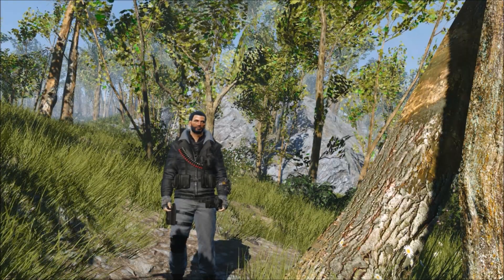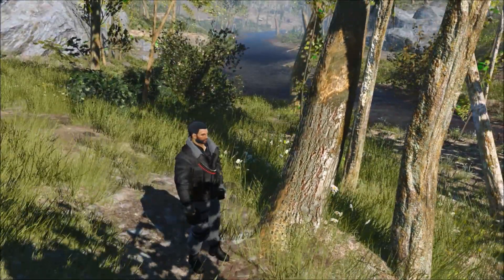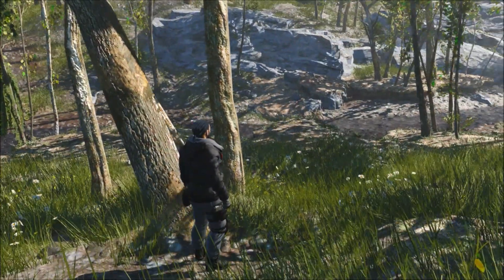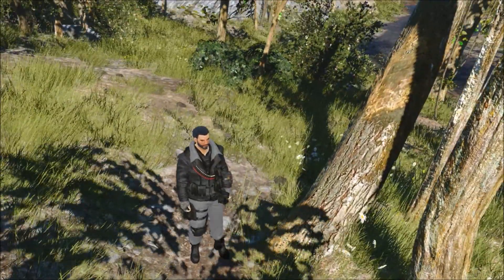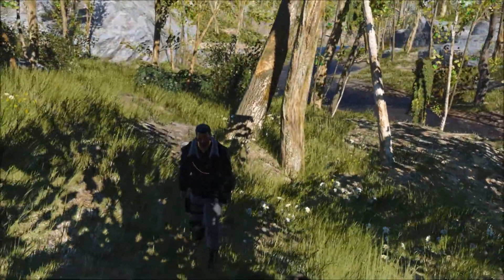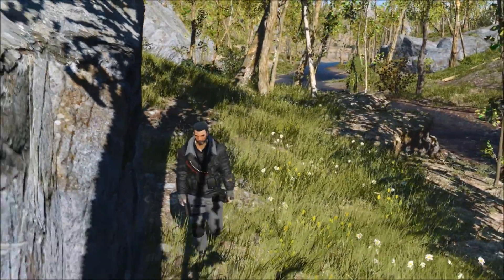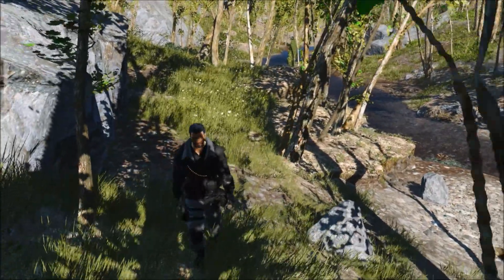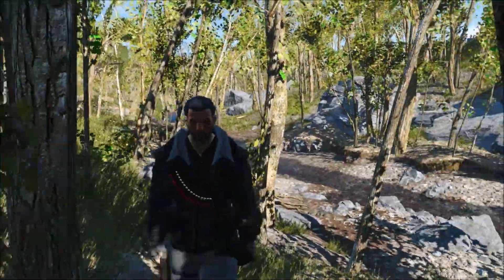Fallout 4 Mod Showcase #13 Grasslands Showcase! " Fallout 4 Best Enviromental Mod "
JOIN  CURSE TODAY!
goo.gl/IU3rWg